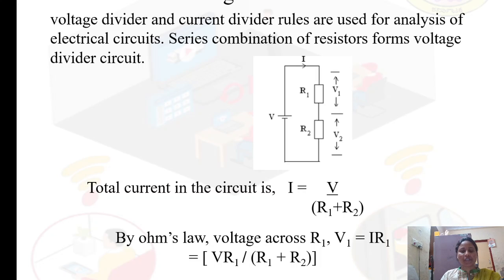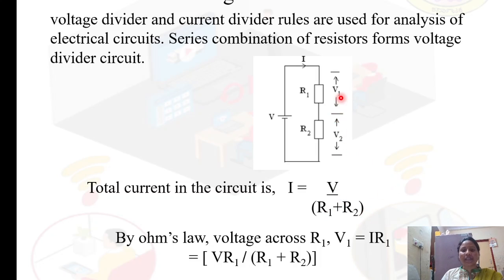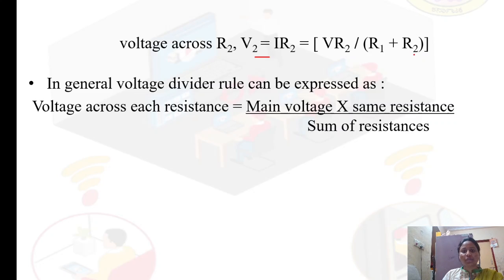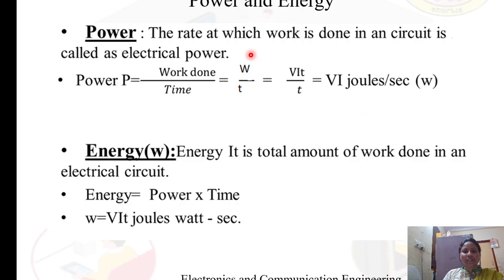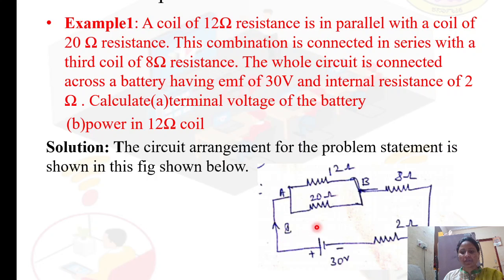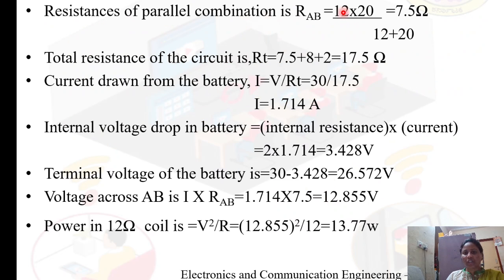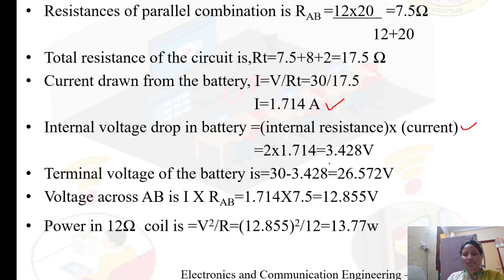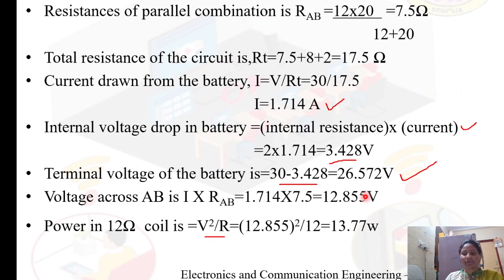ECE 18ELE13 M1 S4 video